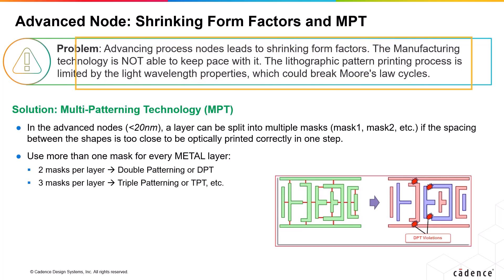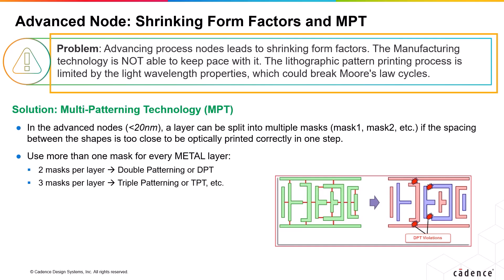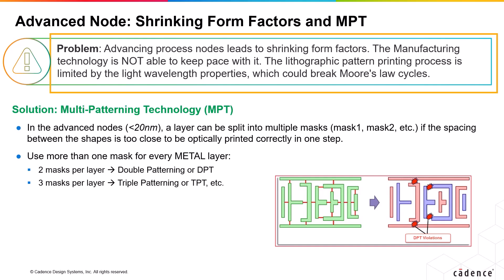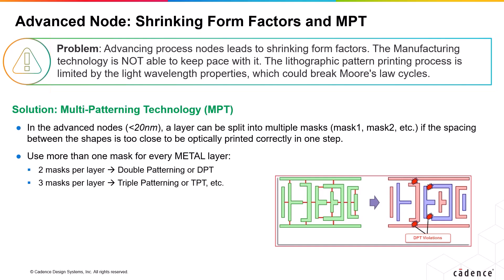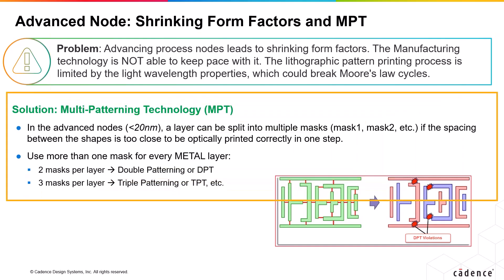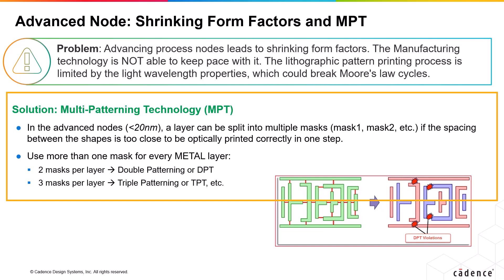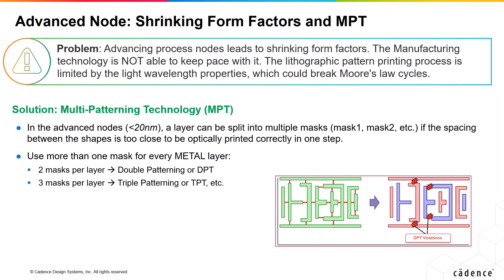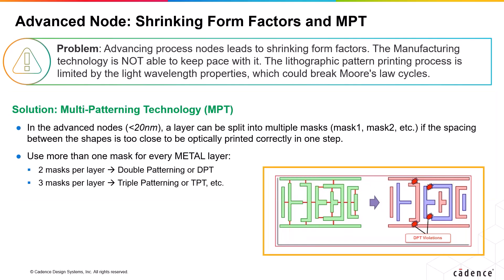What is Multi-Patterning Technology (MPT)?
This video talks about Multi-Patterning Technology (MPT). In advanced nodes, a layer is split into multiple masks if the spacing between the shapes is too close to be correctly printed in one step using optics. This technology that enables the splitting of a layer into multiple pattern masks is known as Multi-Patterning Technology.

(Cadence login required).